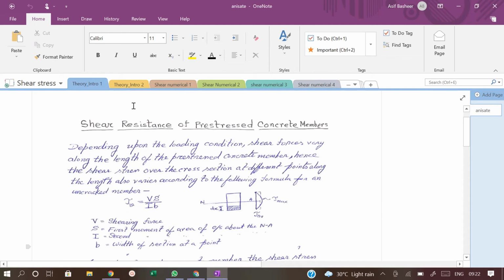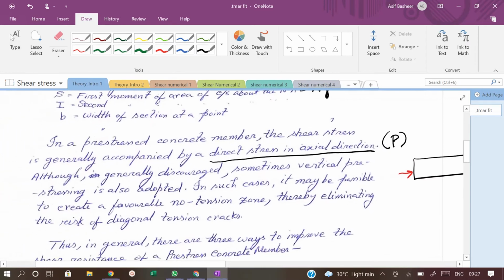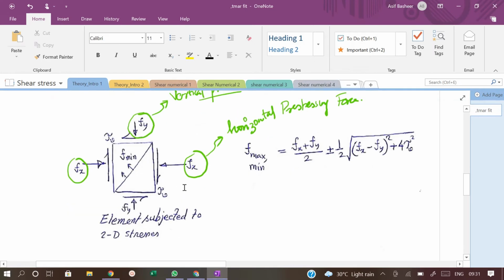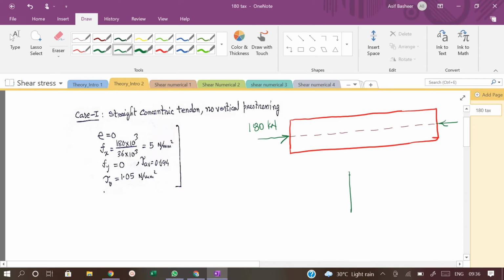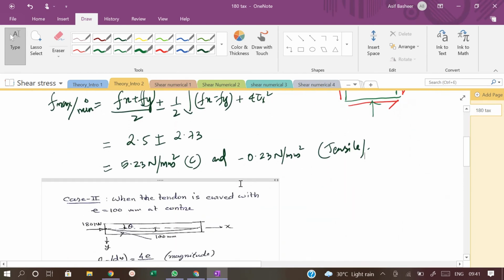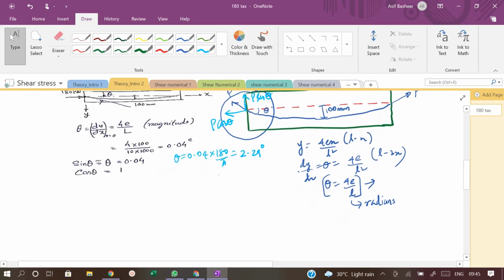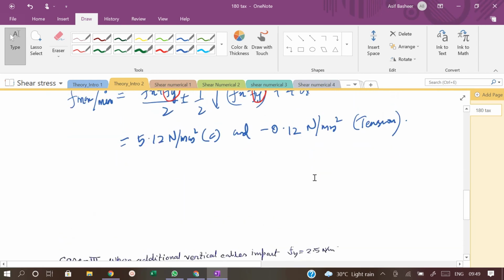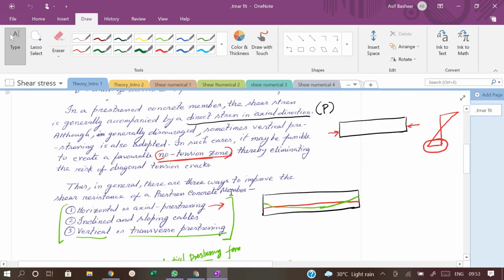Lecture 19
Shear in PSC_Part 1_Live session